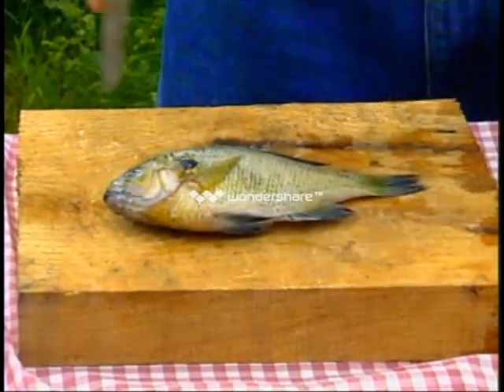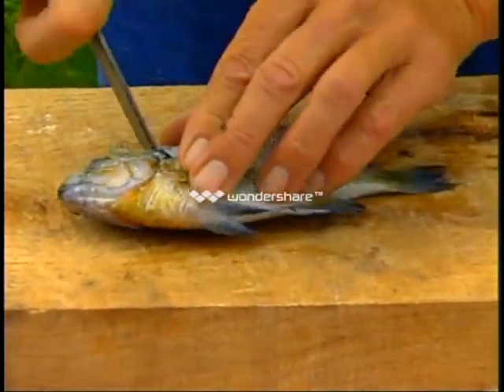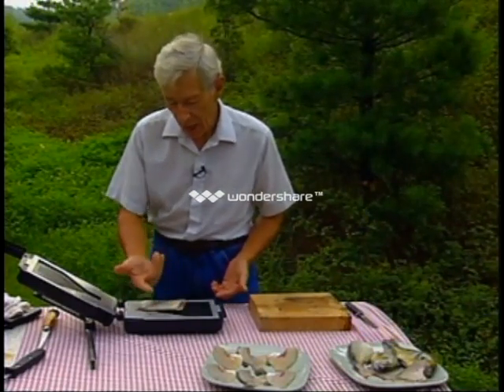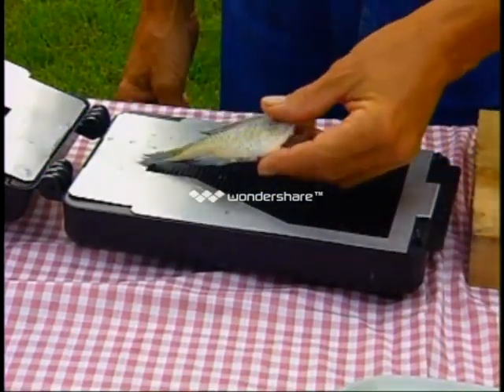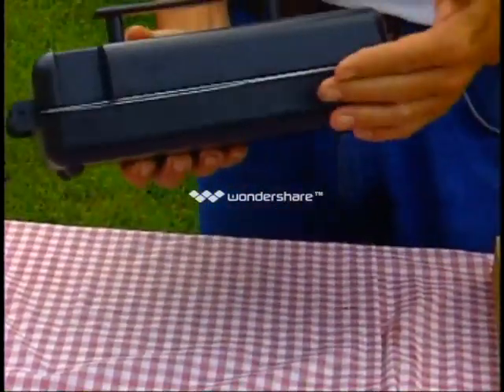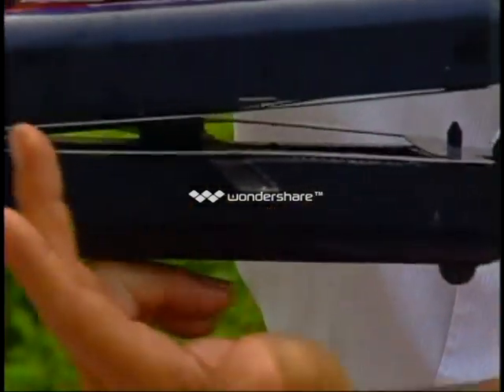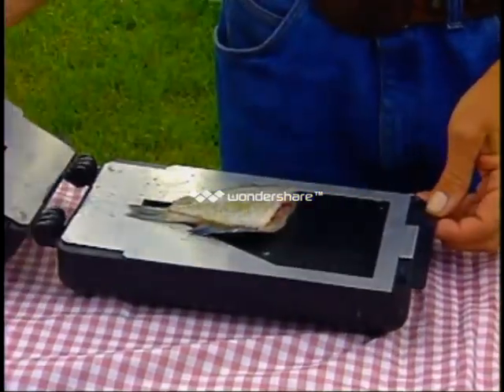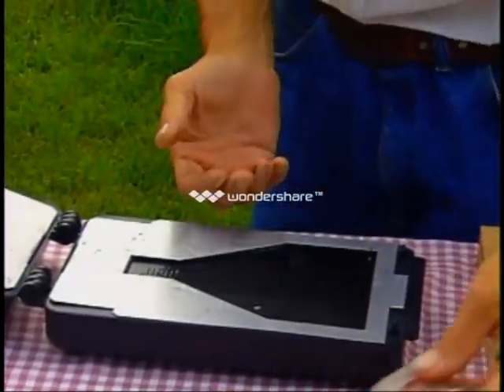USA Fish Filleting Machine = FISH FILLETING Machine Devices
The easiest way to fillet fish ...?

With the USA Fish Filleting Machine made in America of coarse!

Simply place the whole fish in the Fish Filleting device, pull the lever and
"Hey Presto" you're done! Perfect Fish Fillets in under 20 seconds!

Filleting fish couldn't be easier !

For those that wrote into us asking where can get this Fish Filleting Machine
You can Buy from them from eBay and Amazon USA with worldwide shipping ..

We will be releasing an updated version of this Fish Filleting Demonstration soon,

How to Fillet a Fish

Device to Fillet Fish
This video is for Fishing Enthusiasts
Cooks and Chefs wanting quick way to Fillet Fish
DIY Seafood Lovers wanting an Easy way to Filleting Fish